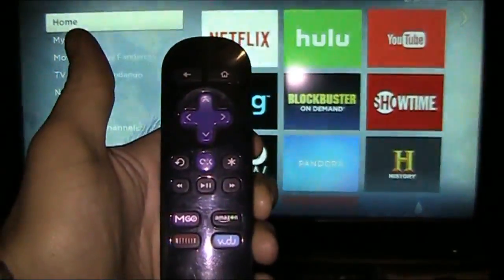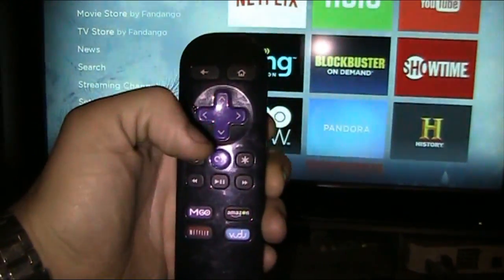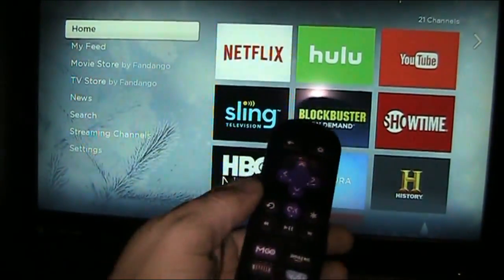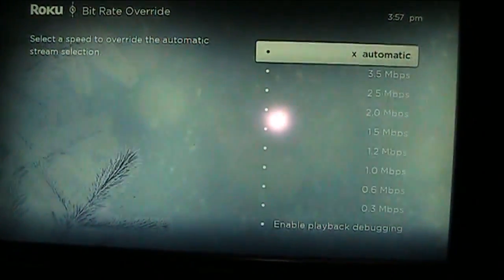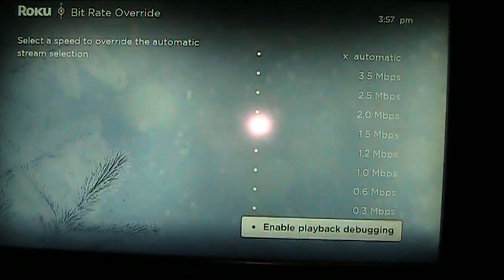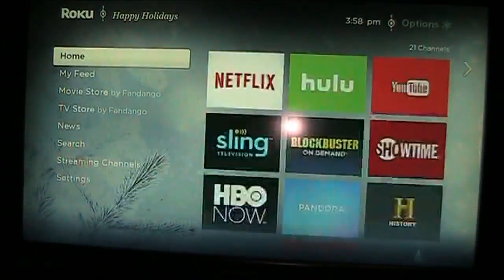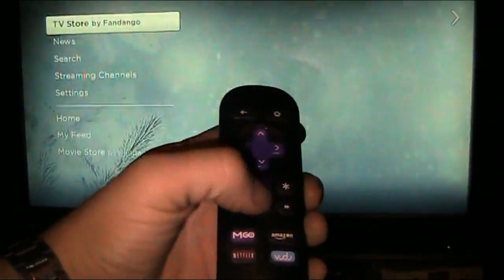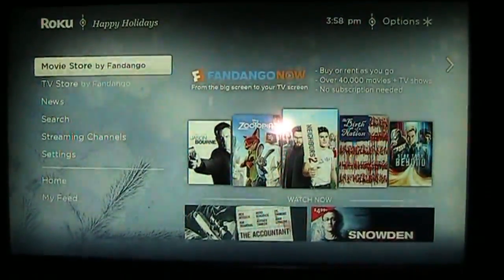Tech Hack - Hidden Roku Menu - How to Manually Change Connection Settings For Better Loading Times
Go to Home Screen, then
Press HOME 5 TIMES,
REWIND 3 TIMES,
FAST FOREWARD 2 TIMES